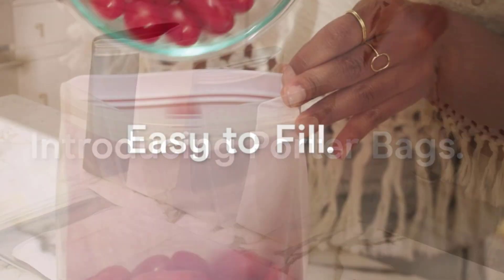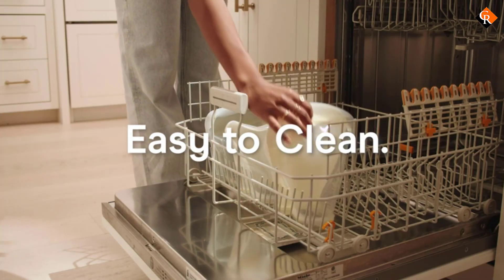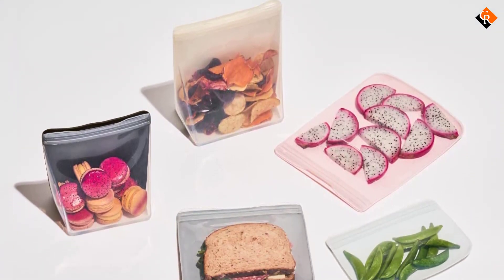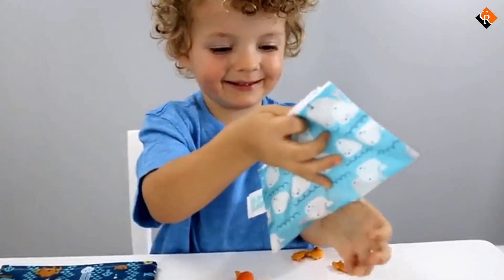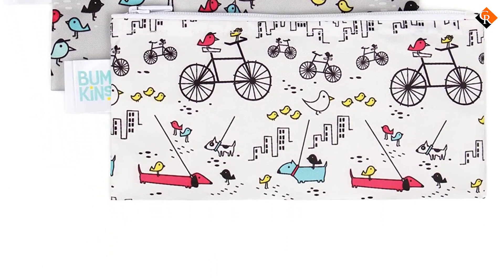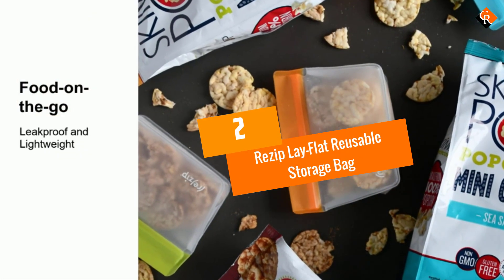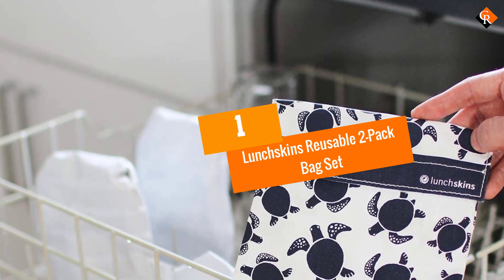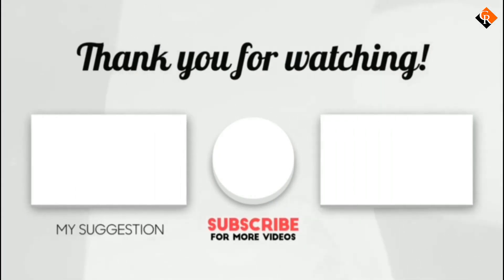Top 5 Best Reusable Sandwich Bags in 2022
▶️ In This video, We recommended the top 5 best Reusable Sandwich Bags in 2022.

▶️ 5. W&P Porter Bags Starter Set.

▶️ 4. Bumkins Reusable Snack Bags, Small 2-Pack.

▶️ 3. Stasher Reusable Silicone Food Bag.

▶️ 2. Rezip Lay-Flat Reusable Storage Bag.

▶️ 1. Lunchskins Reusable 2-Pack Bag Set.

In this video, we shortlisted the top 5 Best Reusable Sandwich Bags on the market in 2022. We made this list based on our personal opinion. After performing our research based on their price, quality, durability, brand reputation, and other related issue and we ranked them no particular request or influence. All of them are maintaining quality. If you want to buy Reusable Sandwich Bags, we think this list will be very helpful to you.

We hope you like the Reusable Sandwich Bags we select for this year. If you have any questions related to the Reusable Sandwich Bags which are listed here, please leave a comment down below and we will get back to you as soon as possible.